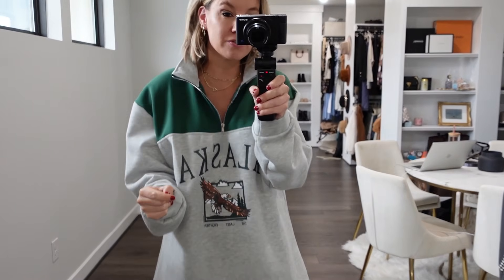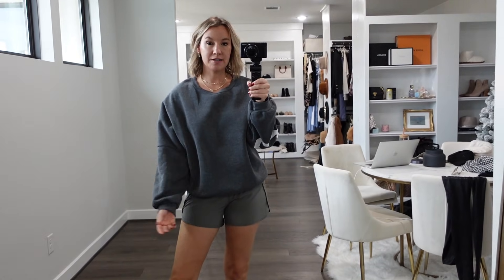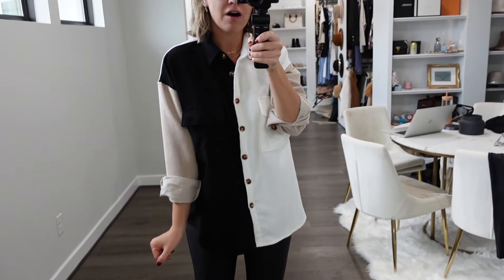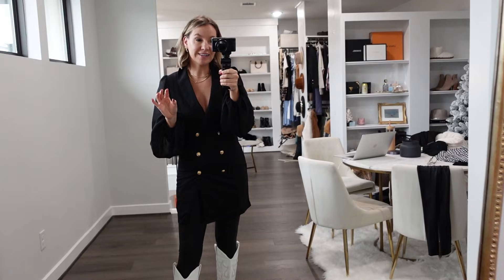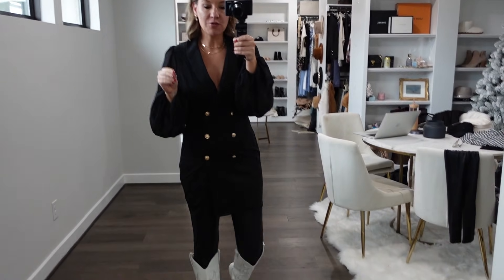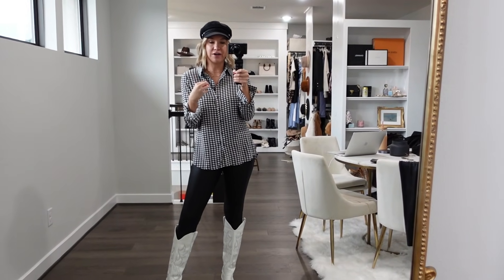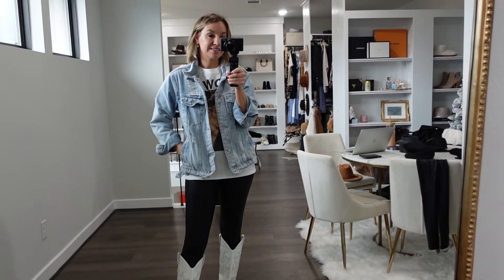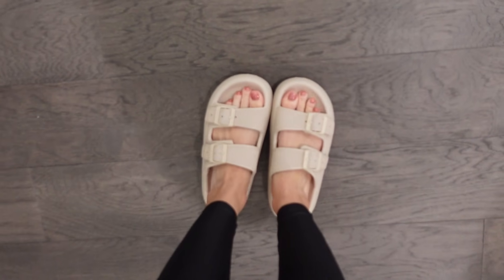2022 Amazon Fashion Try On Haul | Lee Benjamin Amazon Finds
PRODUCT LINKS:
Alaska Sweatshirt
Workout Shorts
Chicago/New York Sweatshirt
Colorblock Shirt
Spanx Faux Leather Leggings Dupe
White Western Boots
Blazer Dress
Newsboy Hat
Houndstooth Blouse
Bowie Shirt
Denim Jacket
Sherpa Jacket
Essentials Hoodie (keeps selling out - linked a few below)

Amazon Storefront